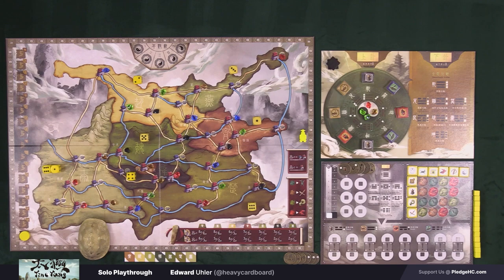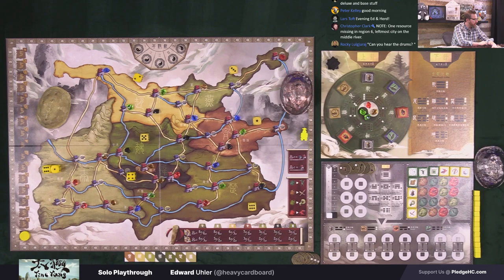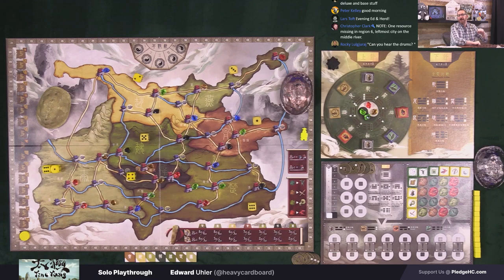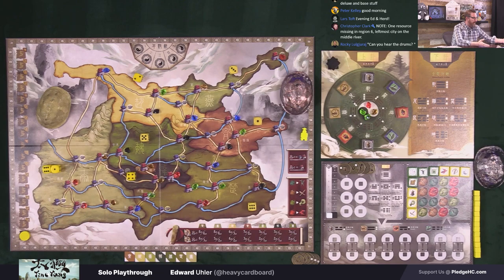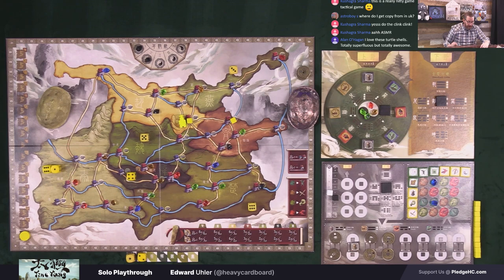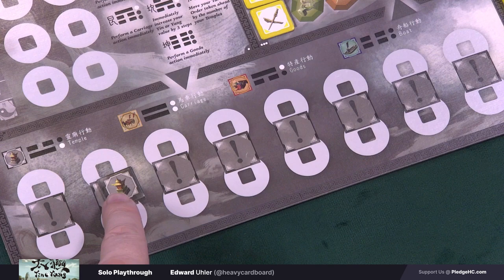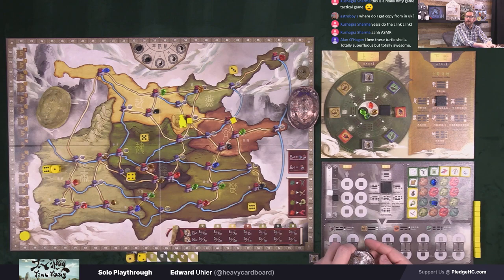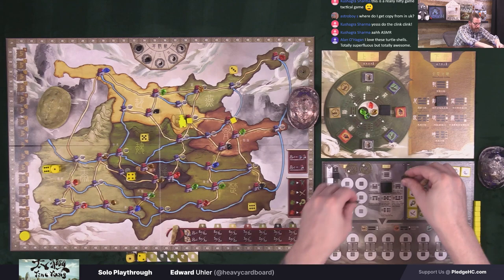Yin Yang --- solo Play-through by Heavy Cardboard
Join Edward, from Heavy Cardboard, as he plays a solo game of the surprise hit from Spiel, 2019, Yin Yang, from publisher BGNations! This is the second play-through of the game, this time solo!

0:00 The show will begin shortly
0:09 Intro
0:30 Welcome
4:00 Game intro
5:14 Game overview
12:22 Setup and solo game goals
23:42 Round 1 - The Ways and Will of the Gods
26:31 Round 1 - Divination
34:37 Round 1 - Actions
40:47 Round 2 - The Ways and Will of the Gods
43:29 Round 2 - Divination
48:16 Round 2 - Actions
55:58 Round 3 - The Ways and Will of the Gods
58:40 Round 3 - Divination
1:03:36 Round 3 - Actions
1:09:28  Round 4 - The Ways and Will of the Gods
1:11:11 Round 4 - Divination
1:16:05 Round 4 - Actions
1:19:54 Round 5 - The Ways and Will of the Gods
1:21:39 Round 5 - Divination
1:27:40 Round 5 - Actions
1:30:16 Final scoring
1:31:28  Game discussion
1:33:36 Outro

Heavy Cardboard
321 Main St.